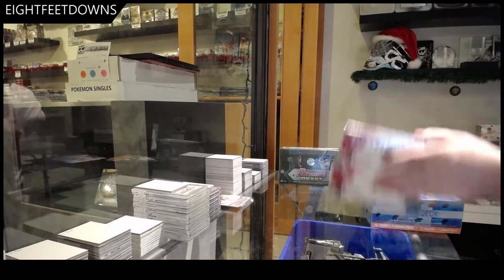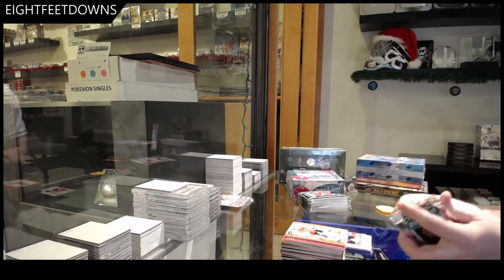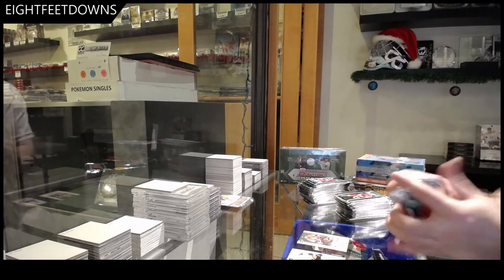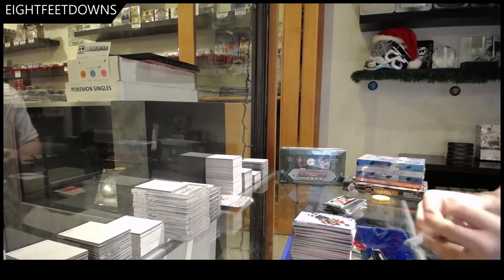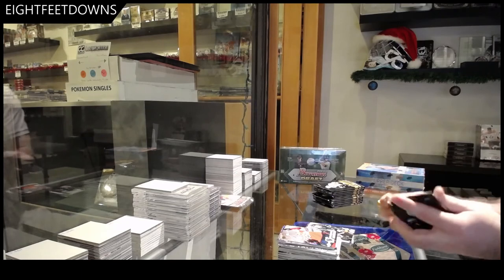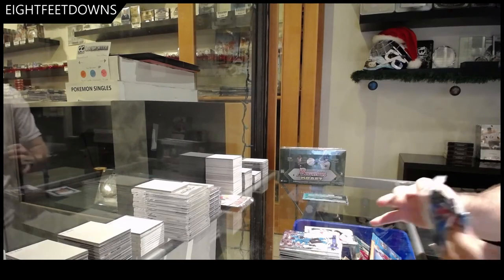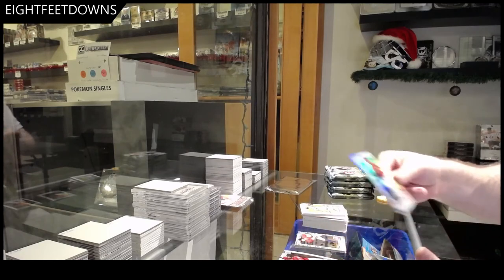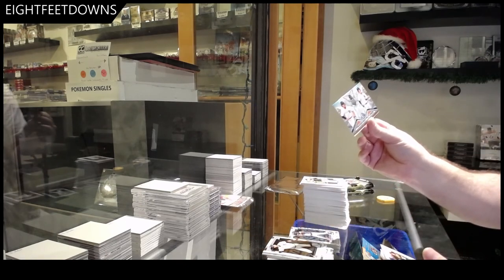EightFeetDown's Upper Deck Mix Hockey Box Break